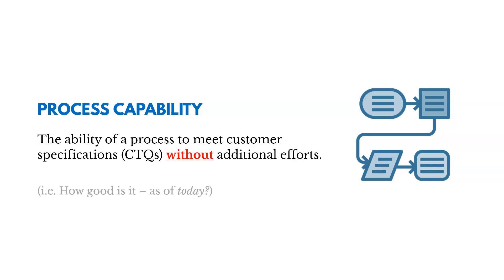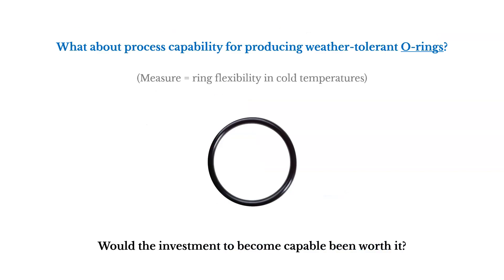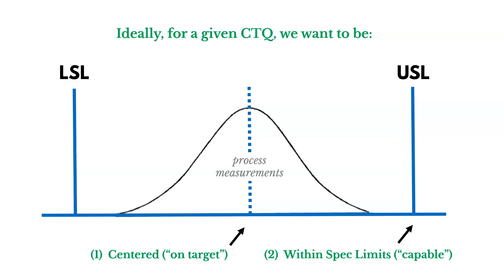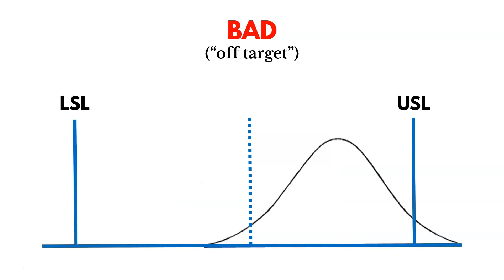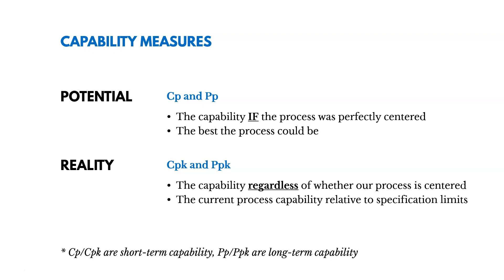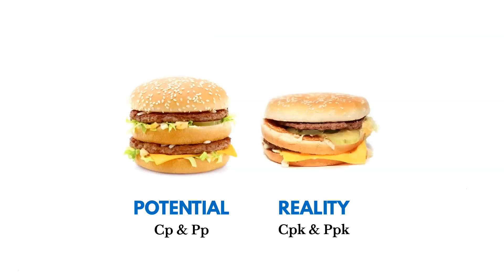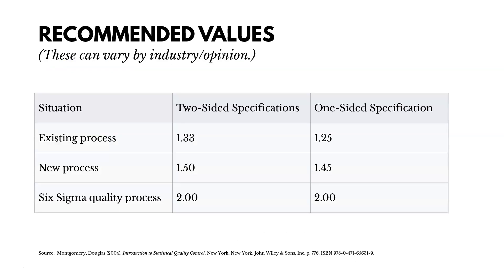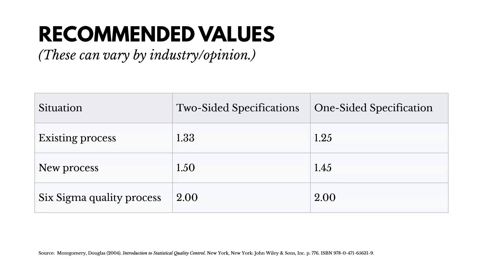Introduction to Process Capability (Lean Six Sigma)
If you are interested in a free Lean Six Sigma certification (the "White Belt") head on over ... Process capability evaluates the ability of a process to meet customer specifications (CTQs) without additional efforts.  It used on many Lean Six Sigma projects.  Measures of capability include the Cp, Pp, Cpk, and Ppk.  The Cp and Pp measures process potential.  The Cpk and Ppk measure the current capability of our process.